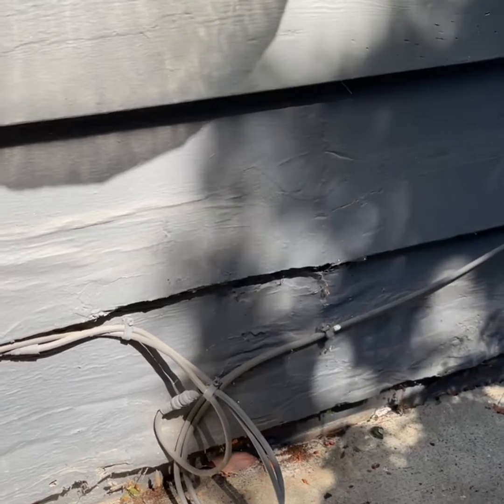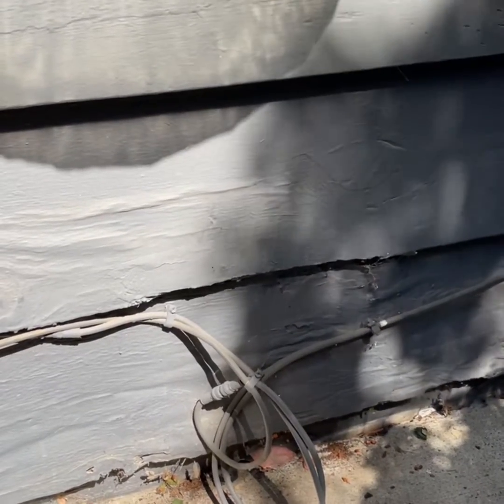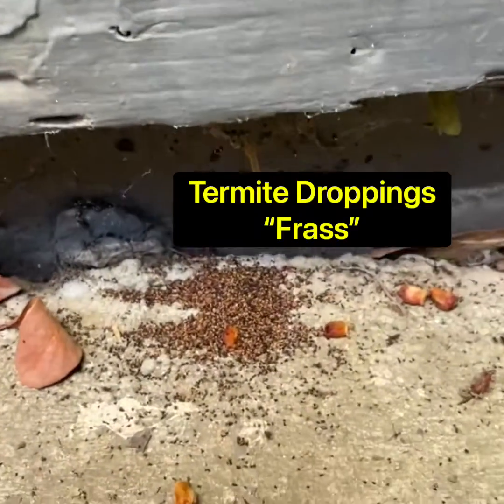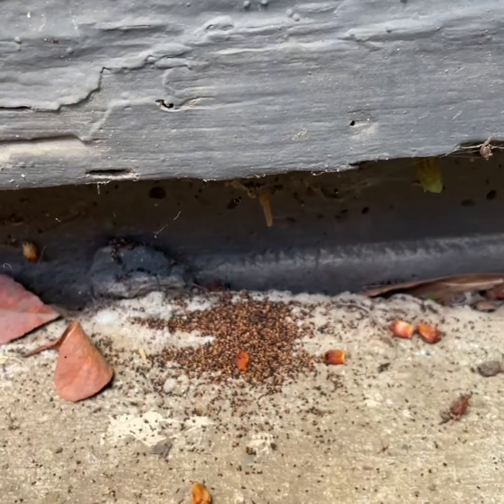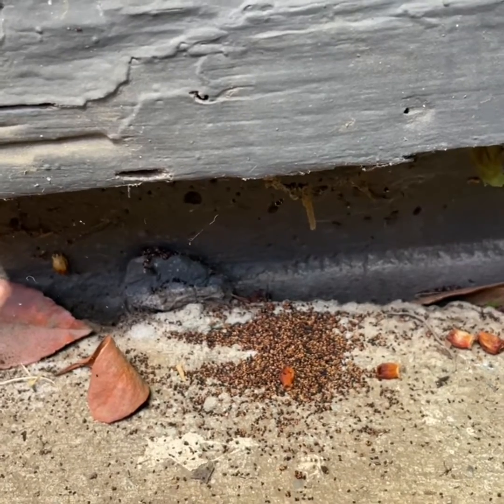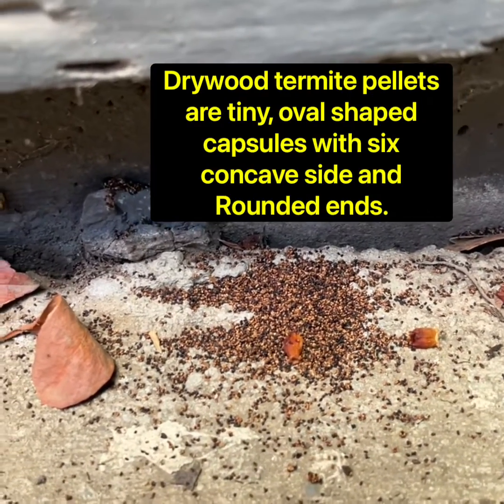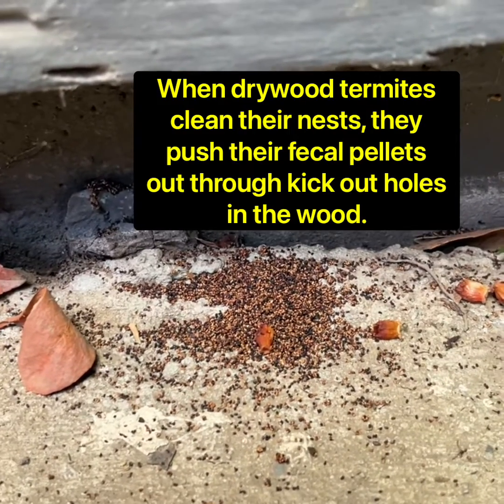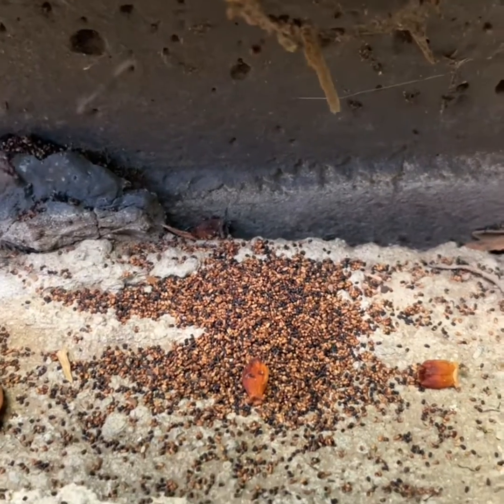What Does Drywood Termite Damage Look Like?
How do we check for dry wood termite damage? What do termites do to your home's wood components? Dry wood termite pellets are tiny, oval shaped capsules with six concave sides and rounded ends. When dry wood termites clean their nests they push their fecal pellets out through kick out holes in the wood.